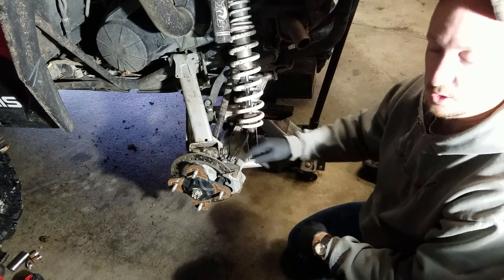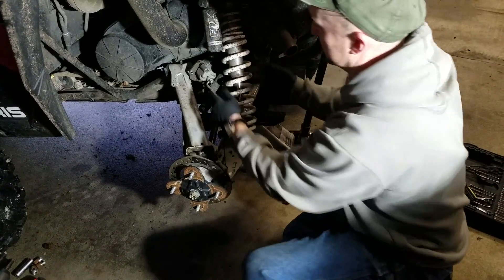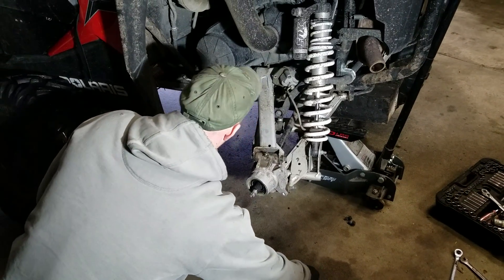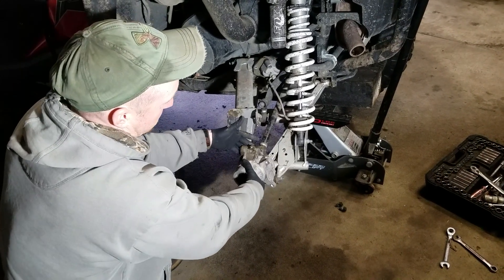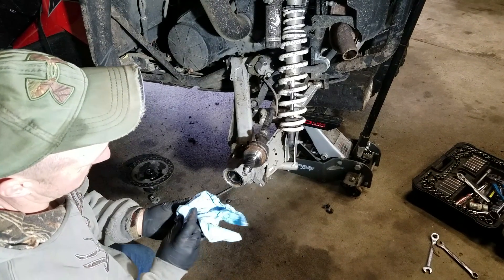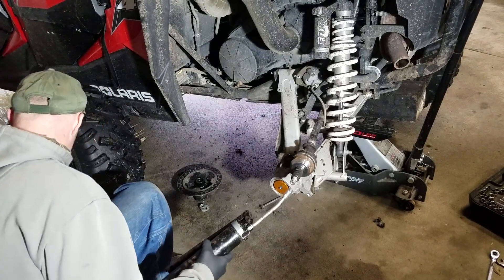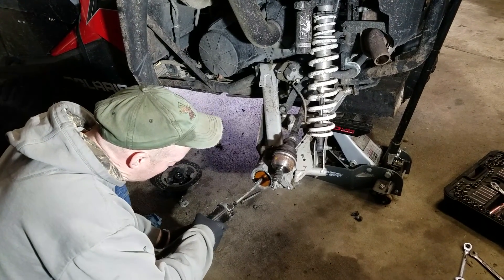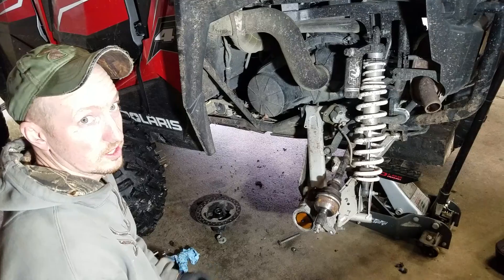Greasing a rear wheel bearing rzr 900s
Quick video on greasing the rear wheel bearing on a 2015 Polaris rzr 4 900s